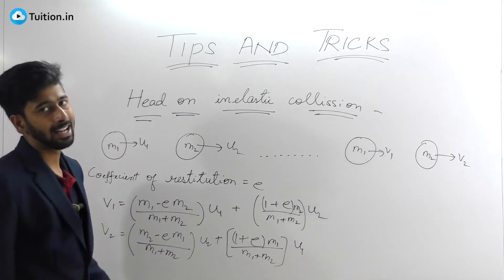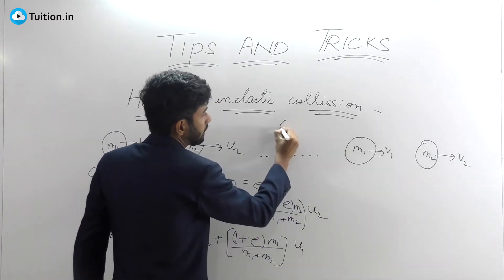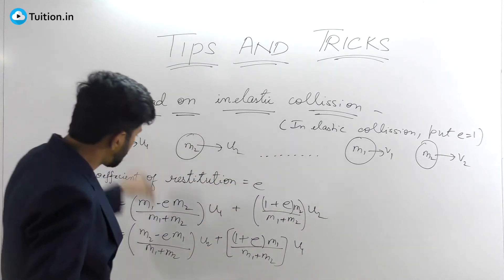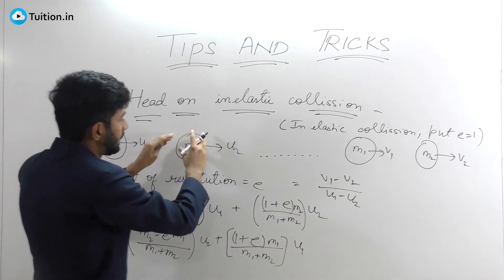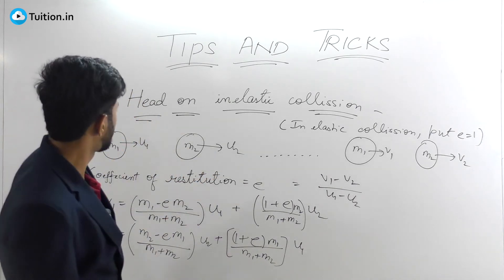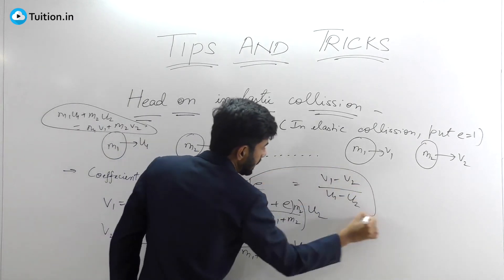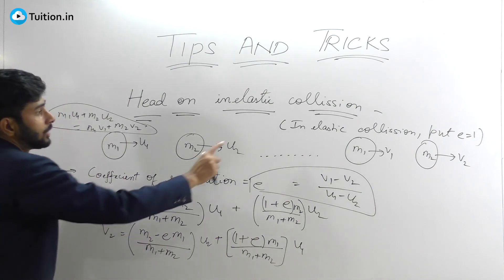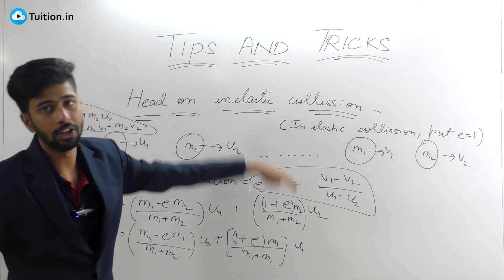Head on inelastic collision Tips and Tricks || IIT JEE Physics